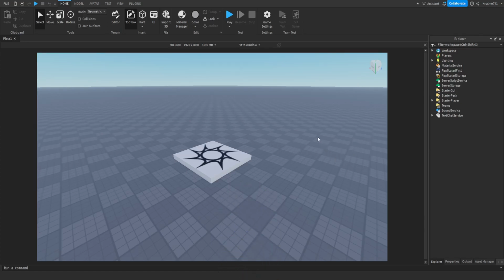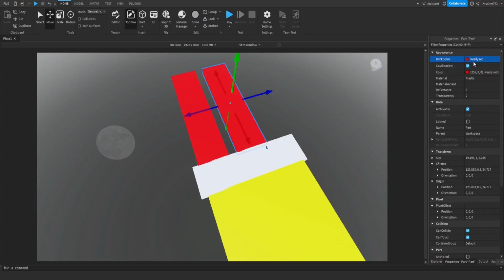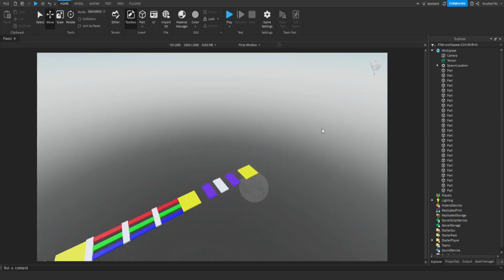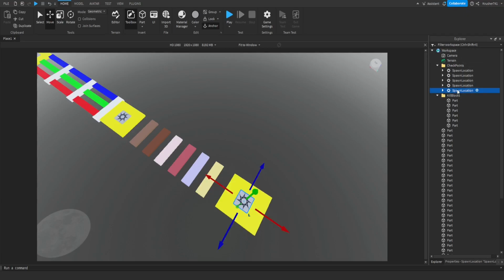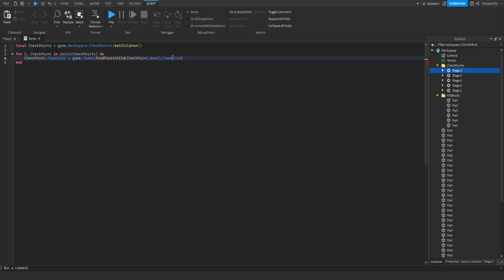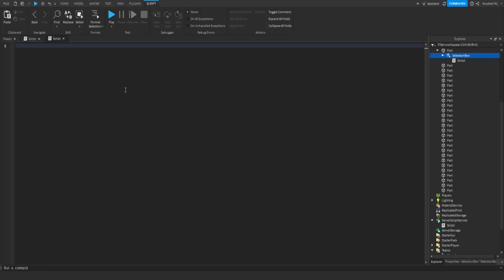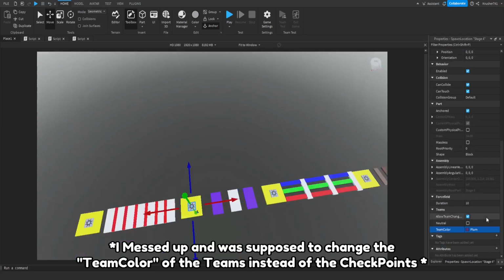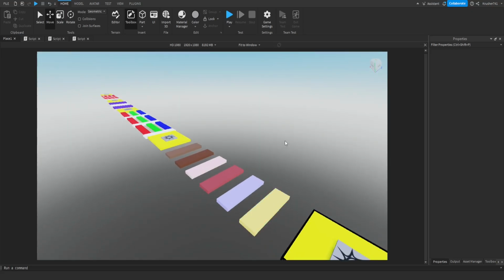Roblox Studio Tutorial | How to create an Obby in Roblox Studio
Learn how to create an Obby in Roblox Studio with this easy step-by-step tutorial! Follow along to make your own exciting obstacle course game that you can share with friends and play with the Roblox community. Let your creativity run wild and become a game creator on Roblox today!